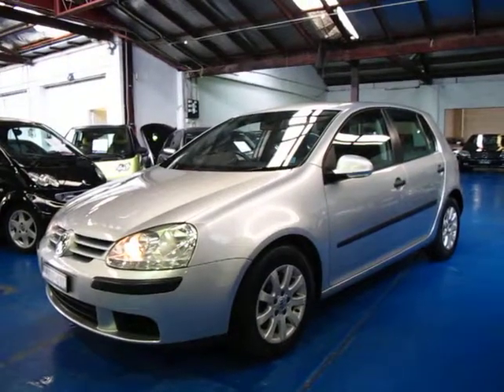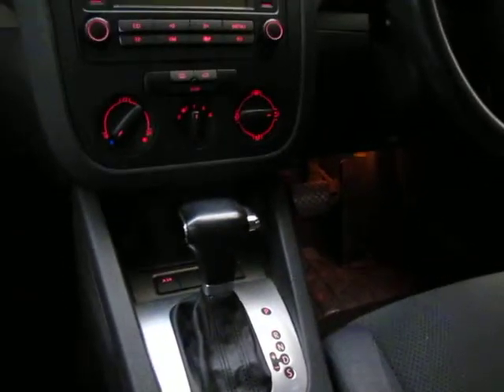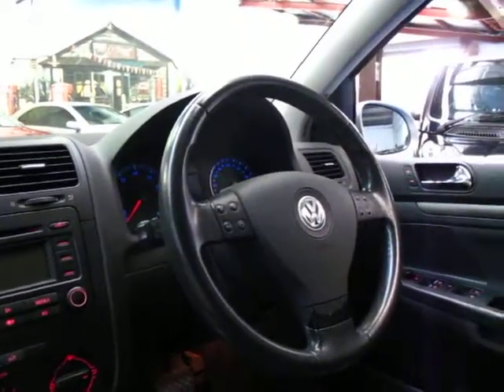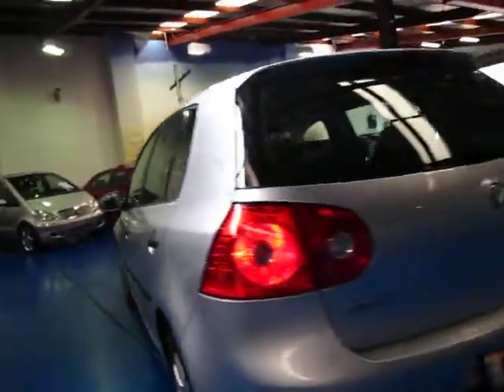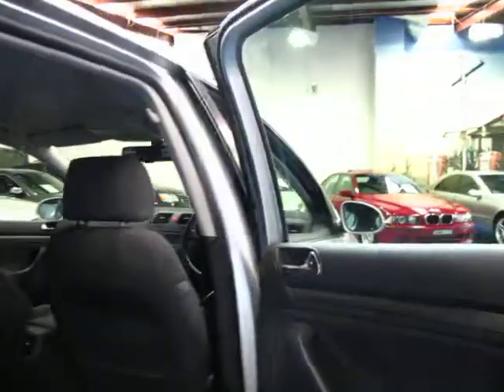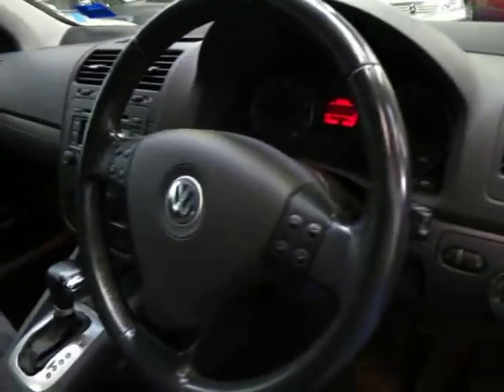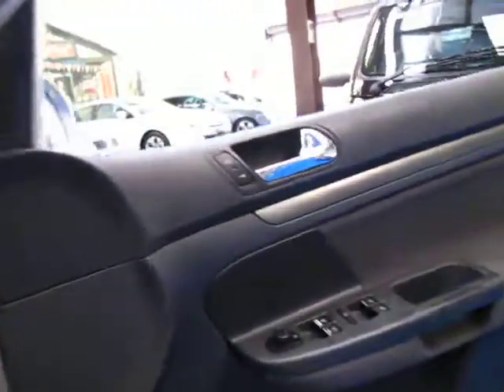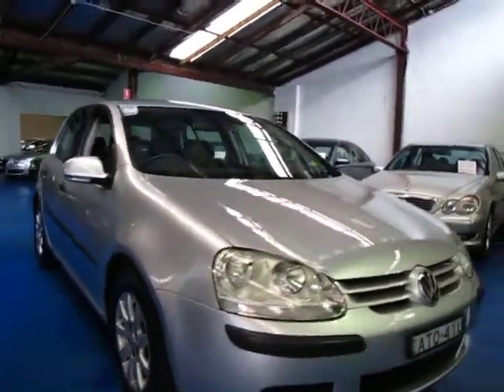Oldtimer Centre - Marrickville NSW